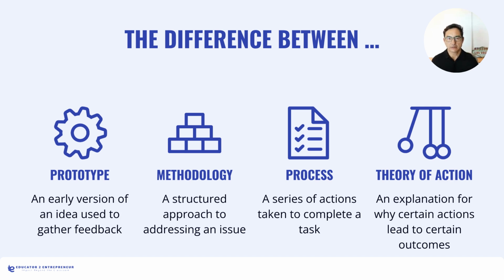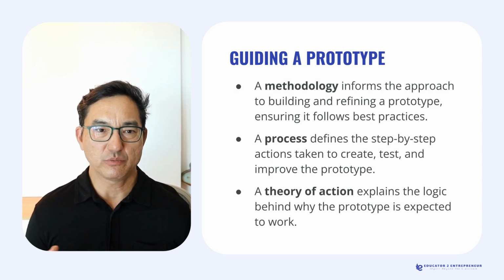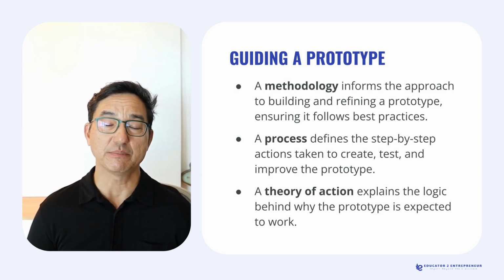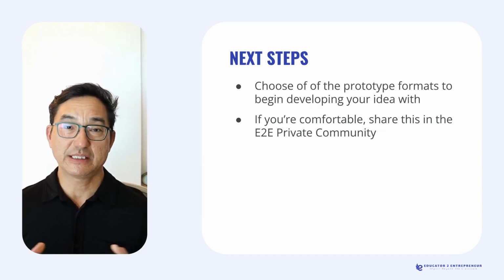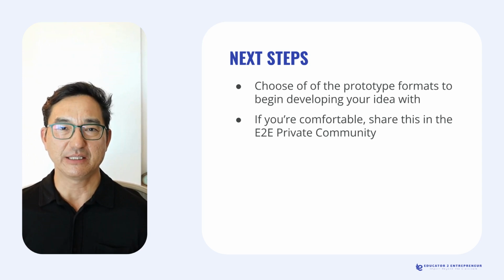6.3 Safe Enough & Next Steps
How to know when your prototype is "safe enough" to move forward and the practical next steps for transitioning from the experiment phase to refinement.